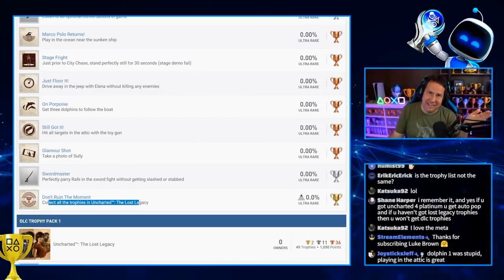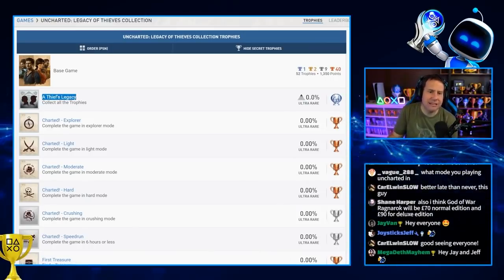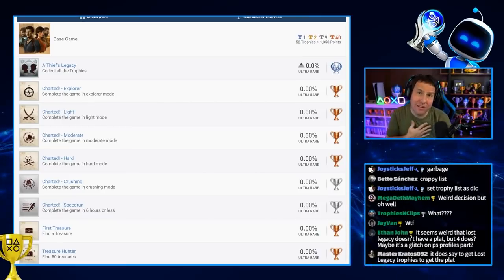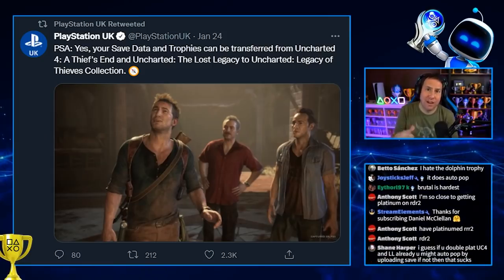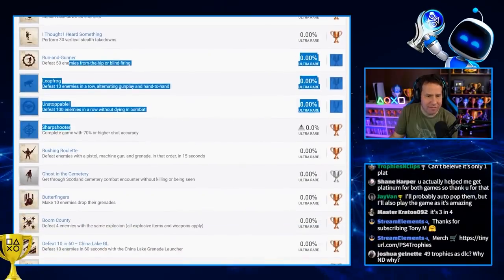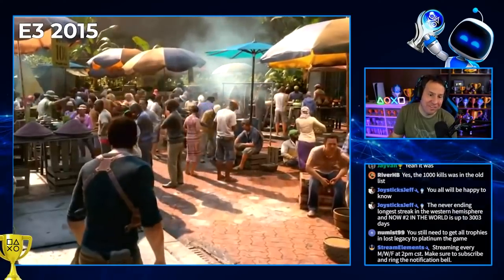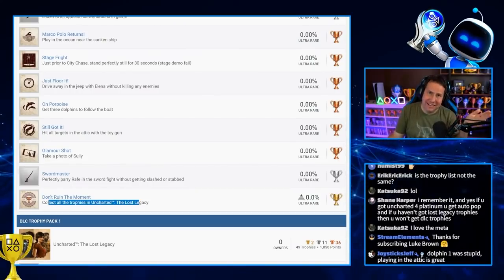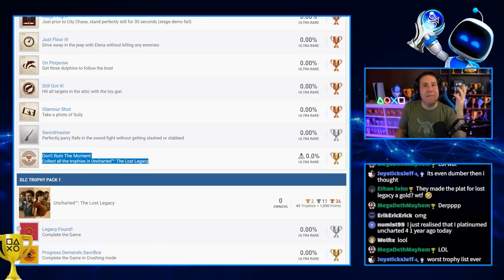WOW! Missing Platinum in Uncharted Legacy of Thieves Collection | Trophy Reveal and Review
In this edited clip from last nights stream, I reveal and look at the Uncharted Legacy of Thieves for the first time. Halfway, I noticed something missing and it's not good. Streaming every m/w/f at 2pm cst.

★  This Game includes the following trophies  ★